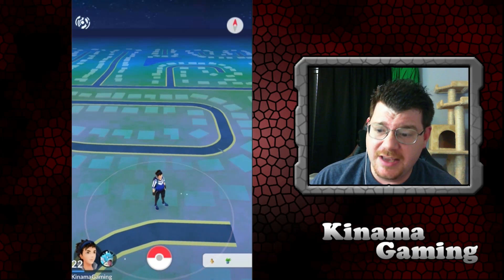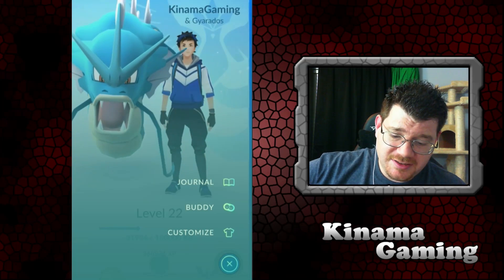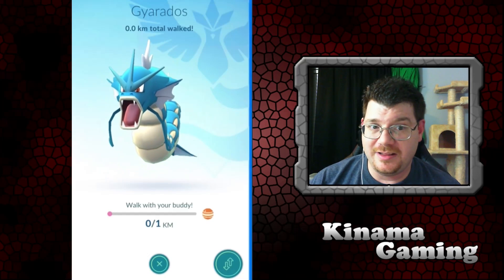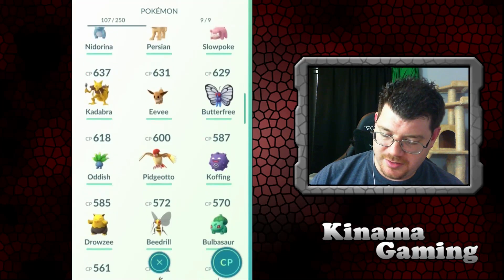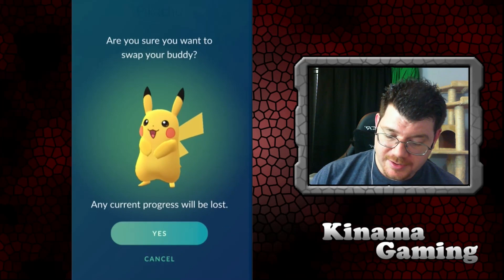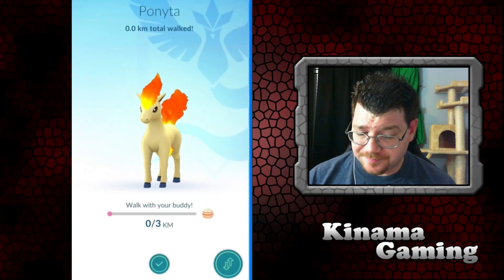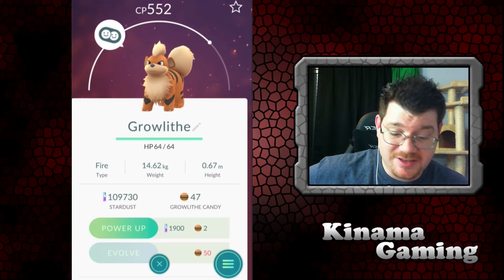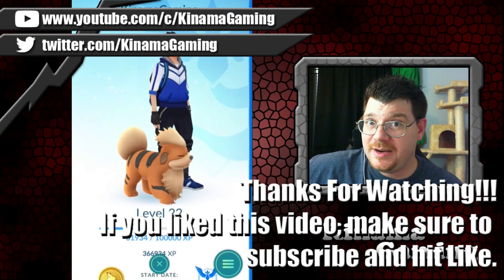Pokemon Go - Buddy Update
Also follow me on Google+, Facebook, Youtube, and Twitter for updates